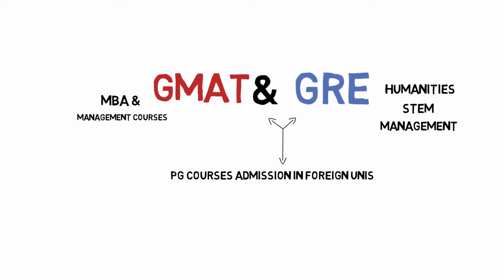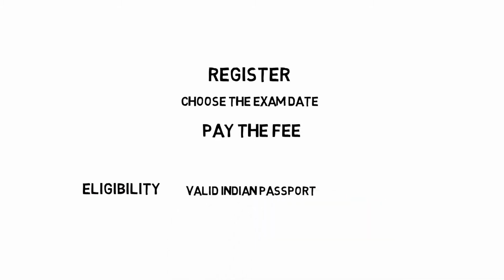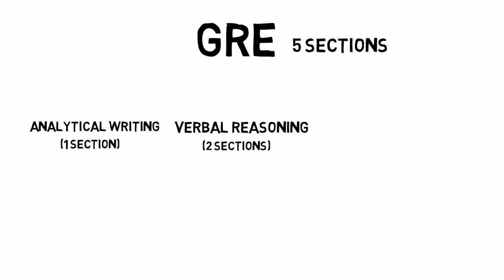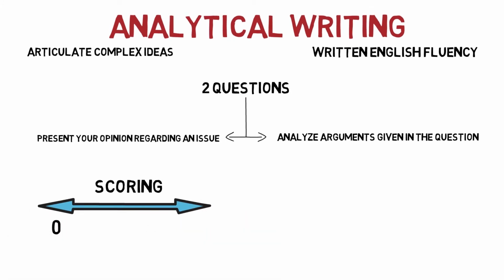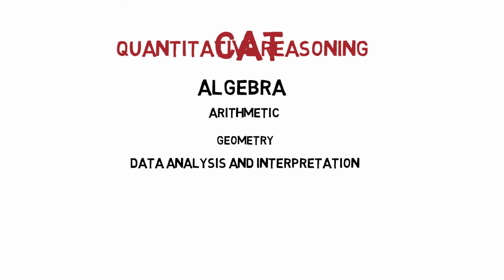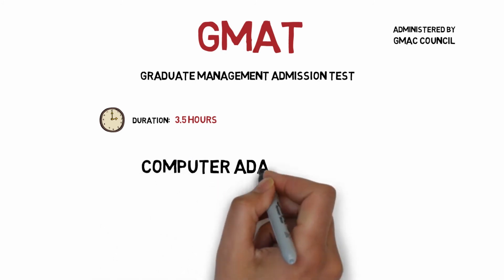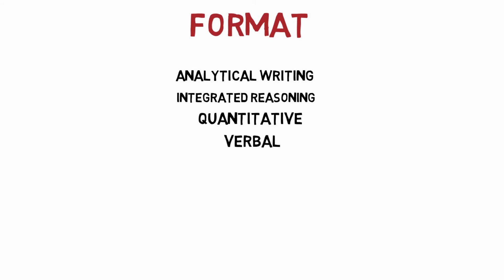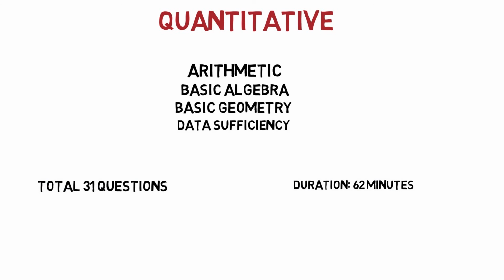GRE & GMAT Exams| similarities and differences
Let's explore the differences and commonalities between GRE & GRE. Both are used for post graduate admissions abroad but what's the difference between them.

I've tried to explain the basics of both GRE and GMAT in simple terms for absolute beginners. I hope it helps you and do share your comments below.